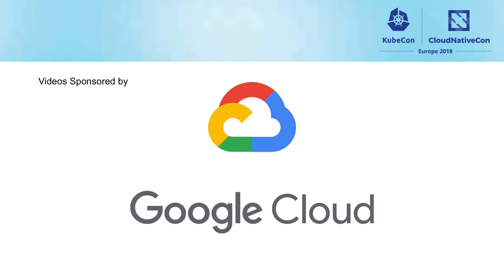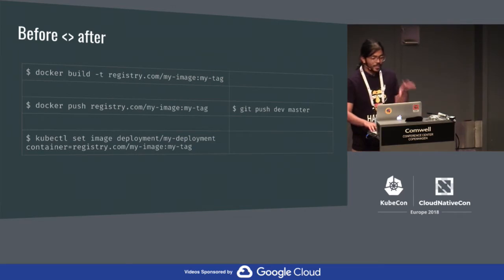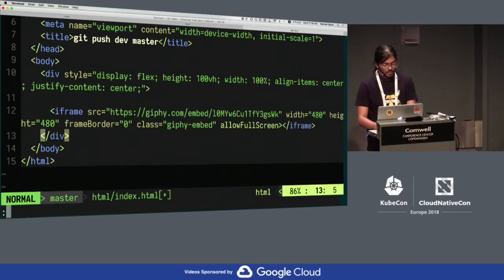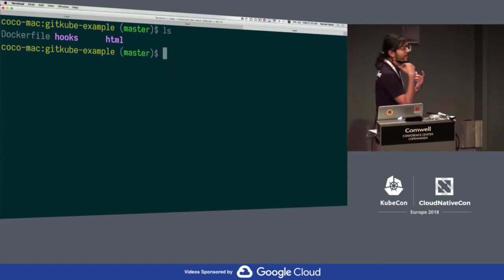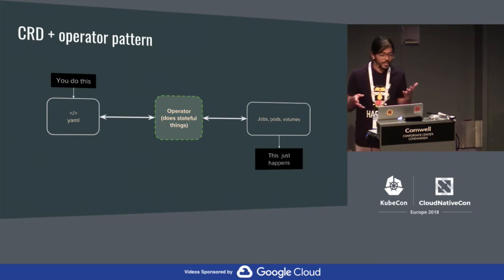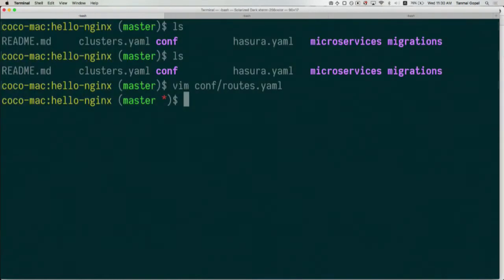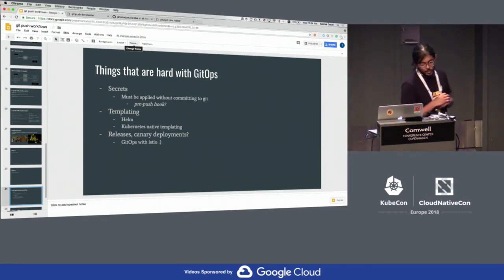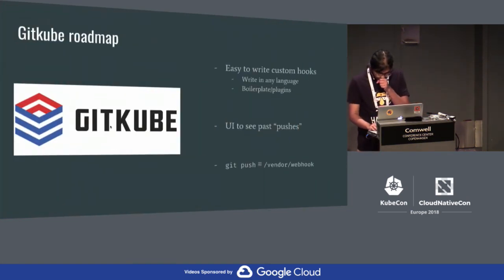Git-push Workflows (using git hooks) for Deploying Applications - Tanmai Gopal & Vamshi Surabhi Rao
Git-push Workflows (using git hooks) for Deploying Applications on Kubernetes - Tanmai Gopal & Vamshi Surabhi Rao, Hasura (Intermediate Skill Level)

Tanmai will start with a motivation of why git-based tooling is useful for teams and then cover a set of functional requirements (secrets, templating for mutiple-envs, existing CI/CD integration etc.) that dev teams need for a good git-based deployment workflow. Then after a brief review of current tooling, Tanmai will propose an architecture for a DIY tooling setup that will allow developers to setup their own git-push based workflow for kubernetes. The talk will delve into step-by-step implementation detail and touch upon how git-hooks works. Vamshi will go into more detail regarding the pre-push and the pre-receive hooks. Tanmai will then wrap up with a demo (if possible/recorded), followed by links to boilerplates and resources for the attendees.

About Tanmai
Tanmai runs a startup, Hasura, where they've built a PaaS on Kubernetes. They were early adopters in the container ecosystem (pre-1.0 adopters for both Docker and Kubernetes) and have grown and contributed to the ecosystem as a company especially in India. Before this, Tanmai ran a small and successful consulting and services agency where their work included everything from MVPs for startups to helping one of the largest banks in the world migrate from legacy monoliths to containerised microservices. Tanmai has been building applications for over 8 years now with a variety of frameworks. He is a firm advocate of democratising the power to develop applications and proudly teach the largest tech MOOC in India, imad.tech! Tanmai is a frequent speaker at conferences, events/meetups in India & Singapore. Most of his recent talks/presentations/demos have been around kubernetes. Some conferences he's been spotted speaking at include: ContainerConf, FunctionalConf, IEEE CCEM.

About Vamshi
Vamshi heads engineering at Hasura. He was instrumental in leading Docker and Kubernetes adoption at Hasura and spotted its opportunity and utility to the dev-community in its nascent stages. Although Vamshi's Masters work was with JVM internals and compiler optimisations, he has since built expertise in the Haskell and kubernetes ecosystem. In fact, he was one of the first people in the community to write a Kubernetes operator (which now powers the Hasura platform). Vamshi's latest work at Hasura is setting up a declarative infrastructure provisioning system. Vamshi is an occasional speaker at niche meetups and conferences (FunctionalConf), especially his experiences and work with Haskell.